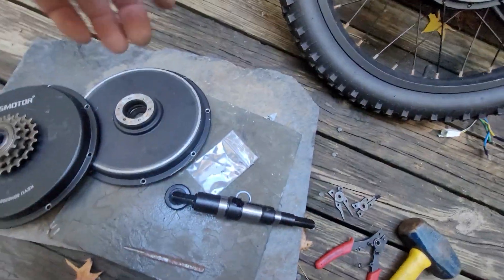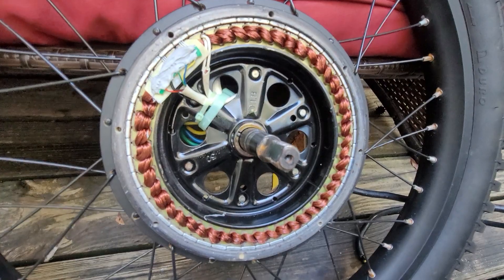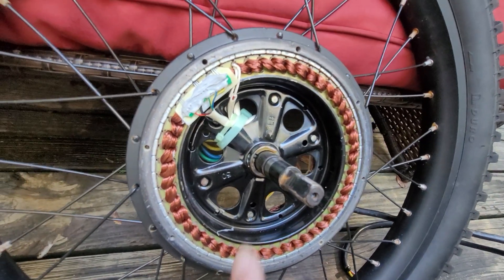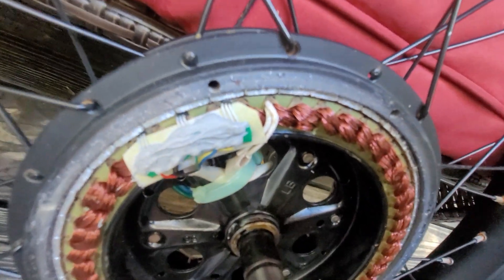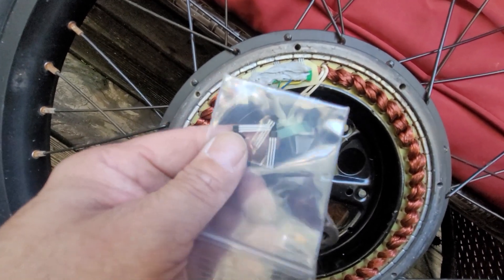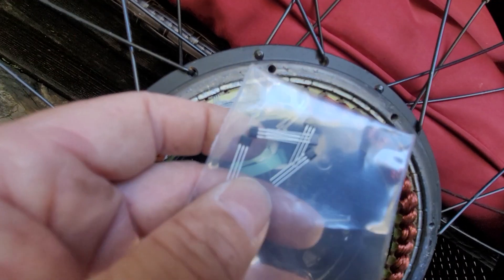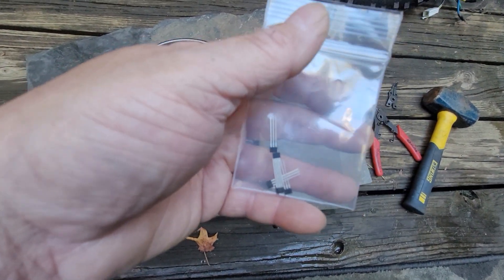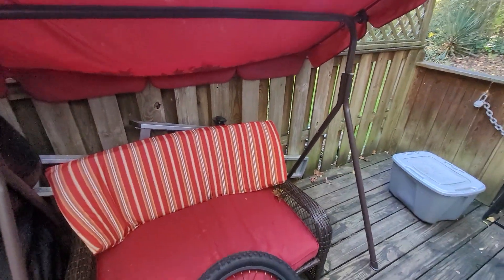Replacing hall sensors & is axle is easy, as long as you can solder and separate a hub motor. lol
I say that jokingly but you'd be surprised is a little harder than your think to remove this diary covers if you don't know just how much force to apply. slapping the axle with a maul is my preferred method after removing all the screws obviously. yes hall sensors do have polarity and are directional with emitter base and collector but they have a flat side and a curved side so you know what way to put them.

HONEYWELL S&C SS41 IC, HALL EFFECT SENSOR, BIPOLAR, TO-92-3 (5 pieces)